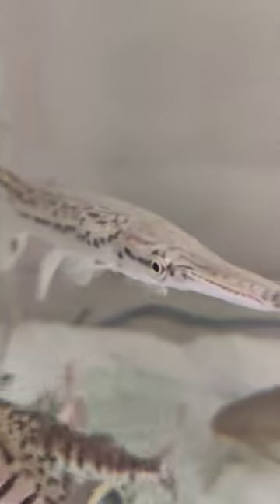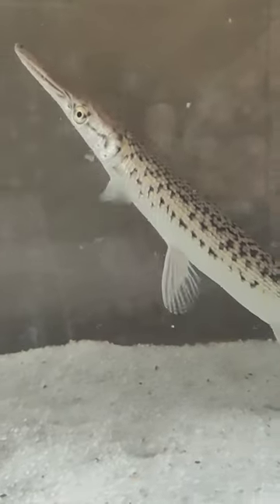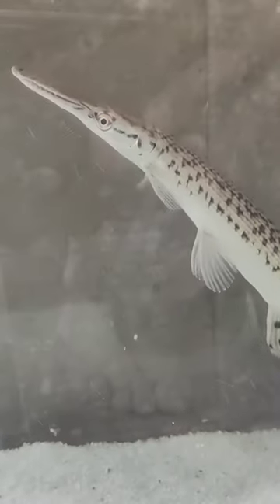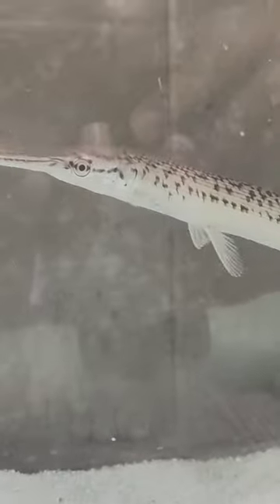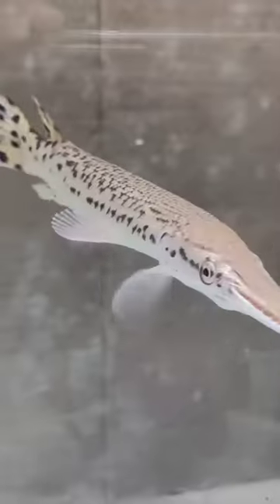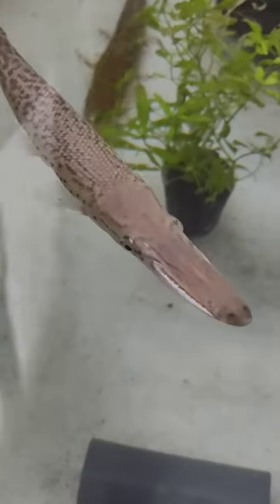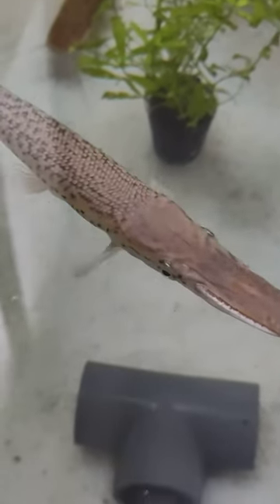Did you know!!! Alligator Gar a Fascinating Creature 🐊